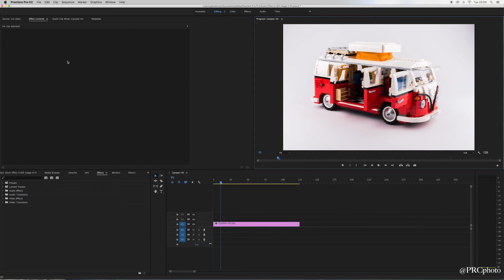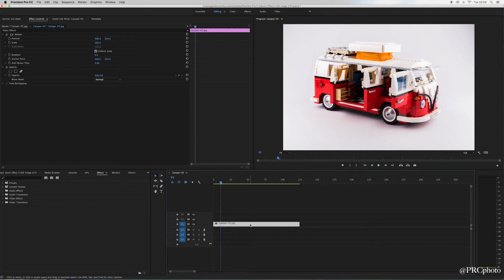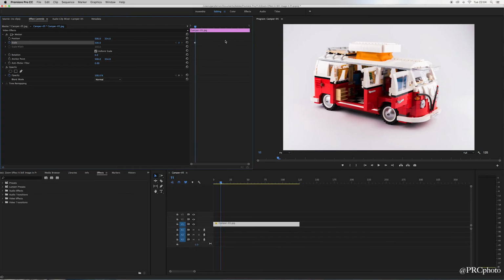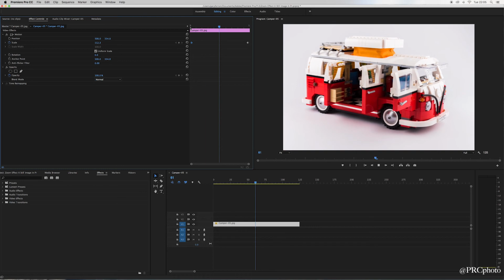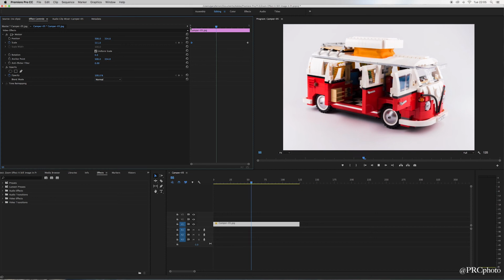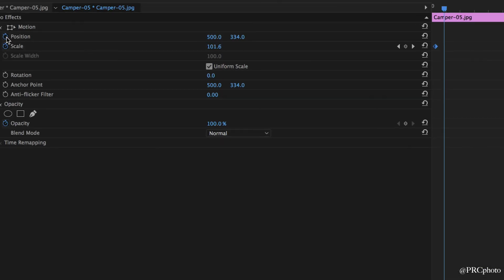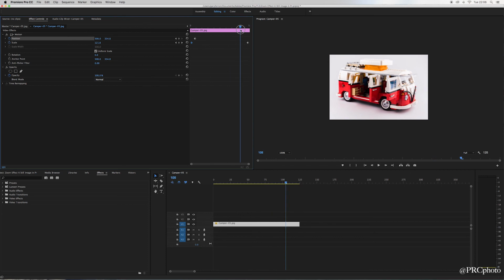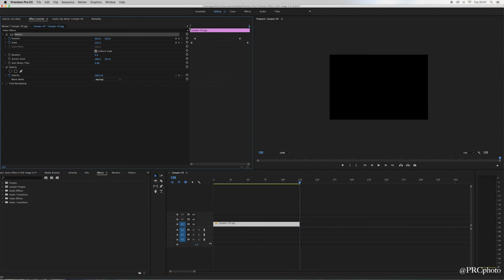How To Create A Zoom Effect From A Still Image In Premier Pro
In this "how to" guide you'll discover just how easy it is to create a zoom effect from a still image in Adobe Premier Pro.

If you're new to this program, like I am, then you'll love how easy this is to do.  This effect will enable you to take your video editing to another level, as it will allow you to add another dimension to your footage.

I'm trying hard when recording to not say "urm" and "ok" as much as I do, but unfortunately I fail miserably in this video.  Bear with me, I'm aware that I do it, but clearly struggling not too.

STEP-BY-STEP
1. Start by making sure you frame is selected.
2. Select the SCALE toggle in the EFFECTS CONTROL panel.  This will automatically insert a keyframe.  Don't worry too much if the keyframe is not in the right place, you can move this to suit at any point.
3. Move the slider to where you wish the effect to finish.  Adjust the percentage of the SCALE.  This will now move from 100% (as was the starting point in this tutorial) to the new adjustment as the frame plays between the two keyframes.

If this is the effect you where after then your job is done.  However, why not try adding something a little extra.

4. To pan the clip to a specific area in order to draw peoples attention to a specific point, select the POSITION toggle.  This again automatically adds a keyframe.
5. Select the MOTION tab and then drag the photo to where you want the focus to be (this is indicated by a line being drawn between the centre and the desired point).

TOP TIP: Subtlety is key.  Smaller movements make for a more impactive result.

Google+ photoreceptorcell

I appreciate you taking the time to watch this video and hope you got something out of it.

Without Photography, There Is No History.